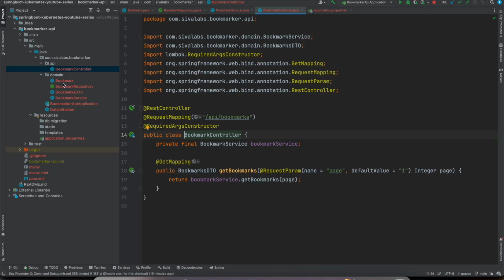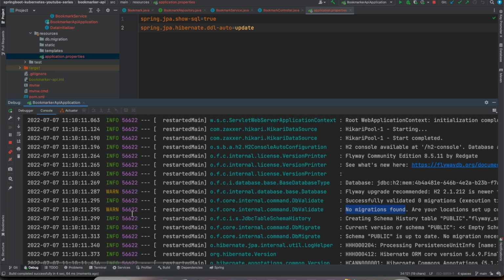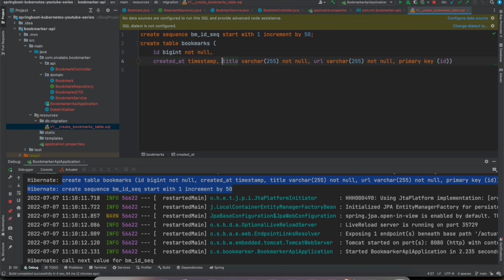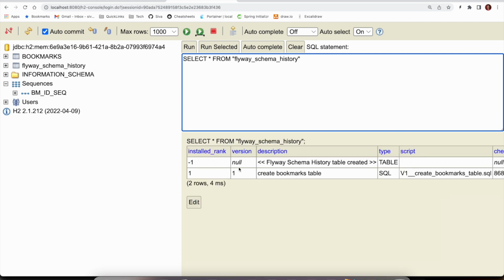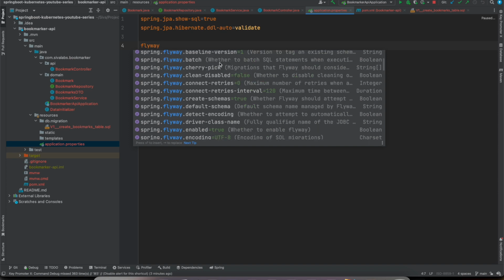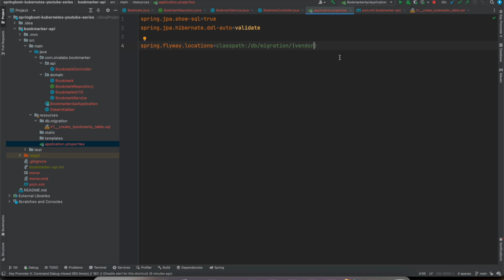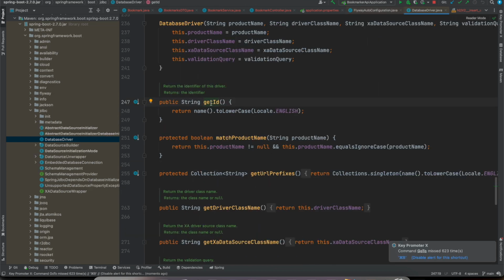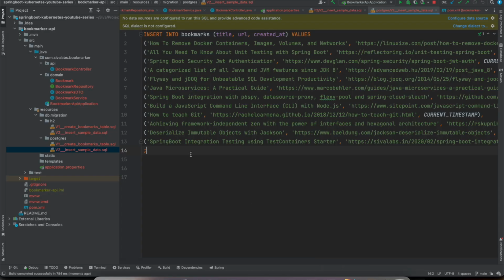Spring Boot + Kubernetes Tutorial Series - Part 4 : Database Migrations using Flyway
In this video we are going to look at:
* What are the problems with using Hibernate Schema Generation
* How to use Flyway for database migrations
* How to use a different user credentials with elevated privileges to run migrations
* How to manage Flyway migrations for different databases